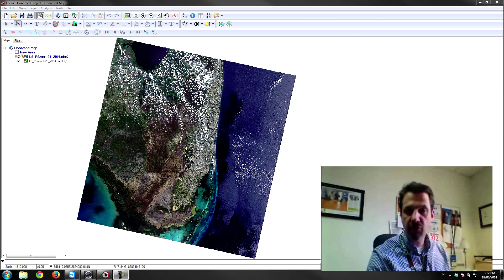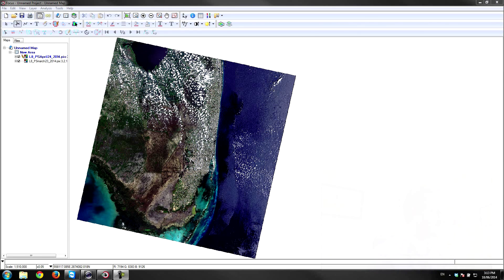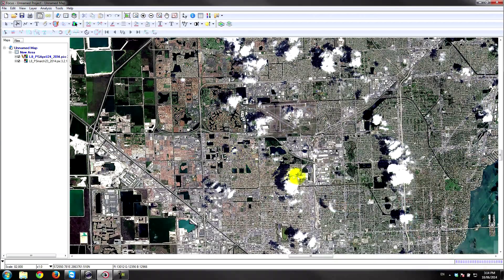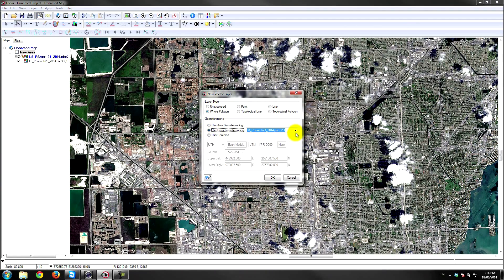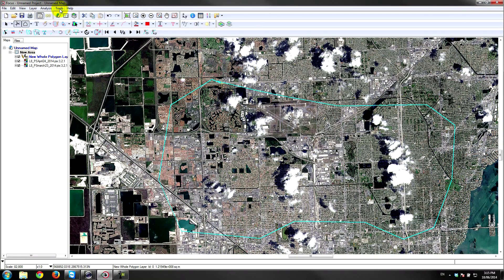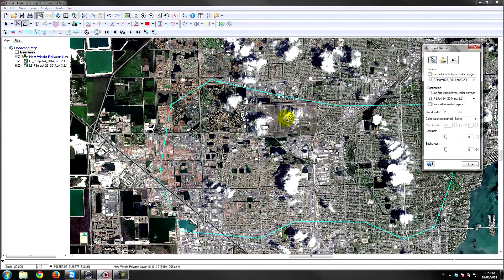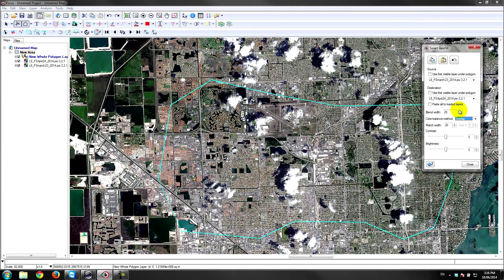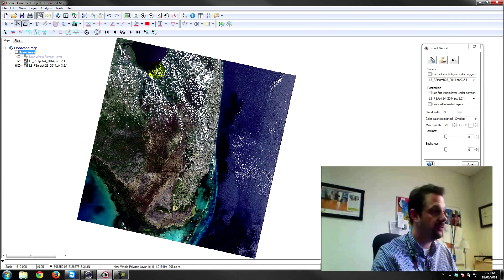Geomatica 2014 - Smart GeoFill - Blending images to eliminate clouds (No need for Photoshop)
In this demonstration of Smart GeoFill, we take two Landsat-8 images  over the same location with cloud cover in different portions of the area. Using smart GeoFill, we can copy/paste cloud free portions of images to make a seamless cloud free dataset very easily.